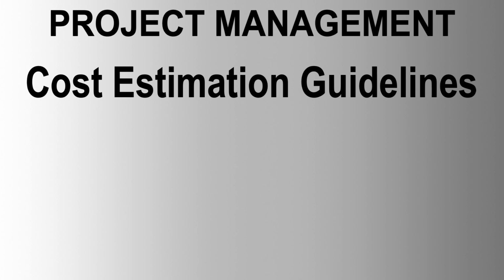Cost Estimate Classification Masterclass for EPC Engineers & Project Managers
If you're an EPC engineer, cost controller, project manager, estimator, or executive in the process industries — this episode is your accelerated deep dive into Cost Estimate Classification Systems used in capital project execution.

In this high-impact Project Management podcast, we break down the AACE Estimate Classification Framework and how it applies to Engineering, Procurement, and Construction (EPC) projects in process industries like:

Oil & Gas

Petrochemicals

Chemicals

Hydrocarbon Processing

Utilities & Industrial Plants

🔷 Why Estimate Classification Matters

Cost overruns don’t happen because of math errors.
They happen because of misaligned expectations, immature scope, and poor communication.

This episode explains how estimate classes are determined not by guesswork — but by Level of Project Definition and the maturity of deliverables like:

Process Flow Diagrams (PFDs)

Piping & Instrumentation Diagrams (P&IDs)

Heat & Material Balances

Equipment Lists

Plot Plans & Layouts

Work Breakdown Structures

🔶 The 5 Estimate Classes Explained

We decode the full classification ladder:

🔹 Class 5 – Order of Magnitude (0–2% definition)

Strategic screening, ballpark, concept viability
Parametric models, Lang factors, capacity curves
Accuracy: -20% to -50% / +30% to +100%

🔹 Class 4 – Feasibility Estimate (1–15%)

Concept selection, preliminary budgets
Equipment factored methods
Accuracy: -15% to -30% / +20% to +50%

🔹 Class 3 – Budget Authorization (10–40%)

Funding approval baseline
Semi-detailed unit costs
Accuracy: -10% to -20% / +10% to +30%

🔹 Class 2 – Definitive Control (30–70%)

Execution control, bid/tender baseline
Detailed takeoffs, deterministic methods
Accuracy: -5% to -15% / +5% to +20%

🔹 Class 1 – Full Definitive (50–100%)

Final control, dispute resolution, bid checks
Complete engineering documentation
Accuracy: -3% to -10% / +3% to +15%

🎯 What Engineers & Executives Will Gain

How maturity of engineering drives estimate accuracy

When to use stochastic vs deterministic methods

Why contingency is misunderstood

How estimate effort scales from 1 hour to 6000+ hours

How to benchmark your organization’s estimating practices

How classification aligns with funding, control, and contracting strategy

🔥 For Professionals Who Want Control

If you're managing:

Refinery expansion

Petrochemical plant upgrades

Capital industrial projects

Large-scale EPC contracts

Process plant execution

This training helps you avoid:

Scope optimism

False precision

Budget shock

Executive misalignment

Tender underpricing

🎧 Listen now to understand how structured cost classification becomes a strategic leadership tool — not just a spreadsheet exercise.